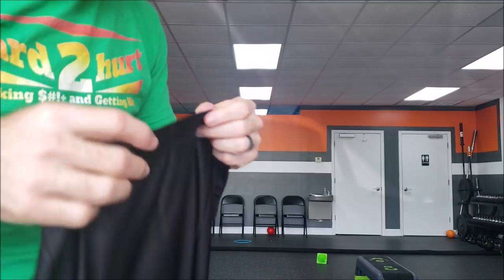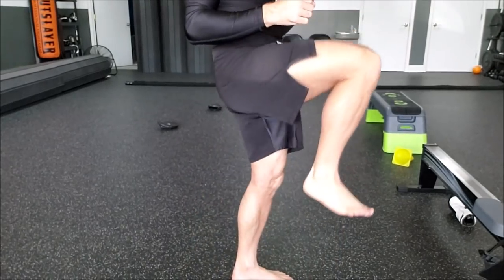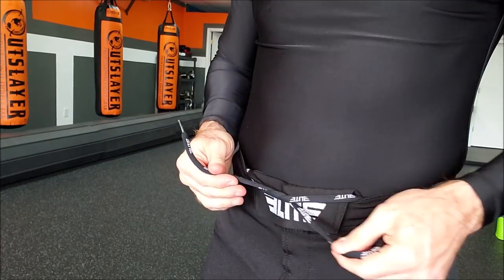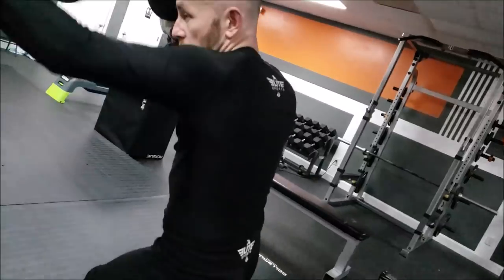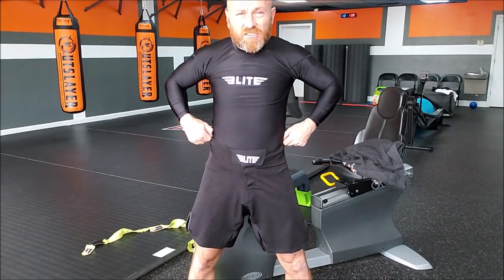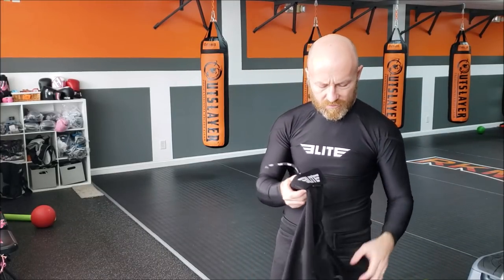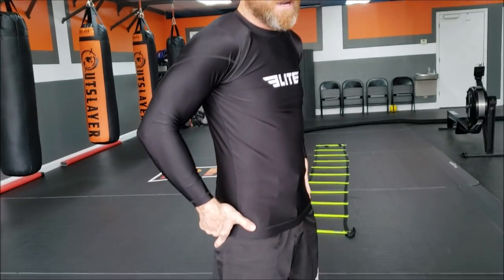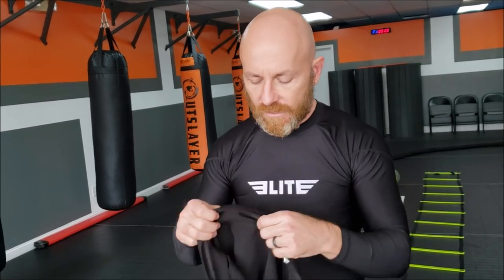Elite Sports Rashguard and Shorts Review: Inexpensive with Surprising Features | Training Footage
The Elite Rashguard and MMA Shorts were provided courtesy of Elite Sports, but I tested them hard and gave them an honest review. They are fine pieces of gear and the price on them is shocking. Check the prices and details out in the links:

Elite Sports has a complete line of boxing/mma/bjj gear. They've got gloves, pads, gis, etc and it is all very affordable. Check them out.